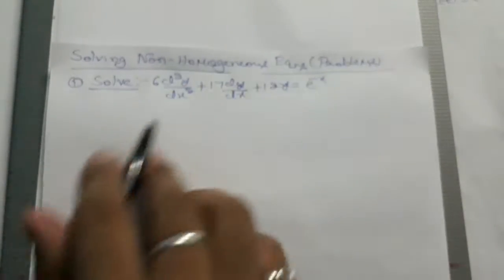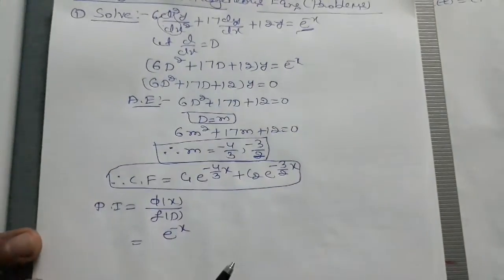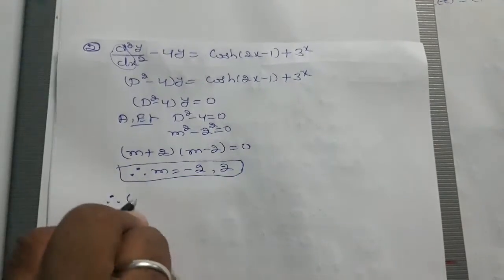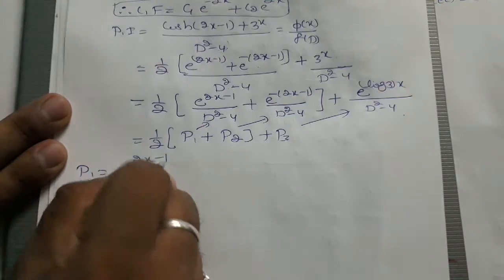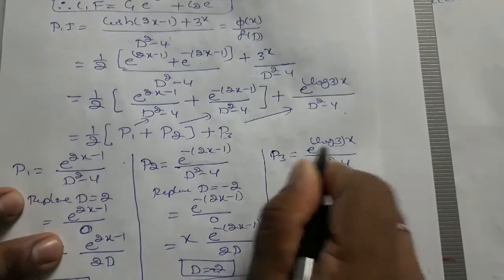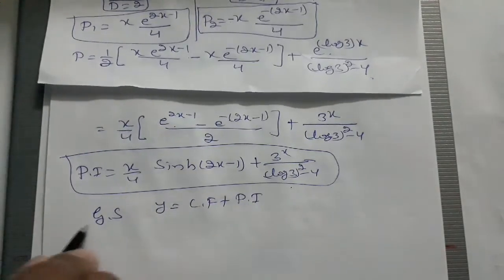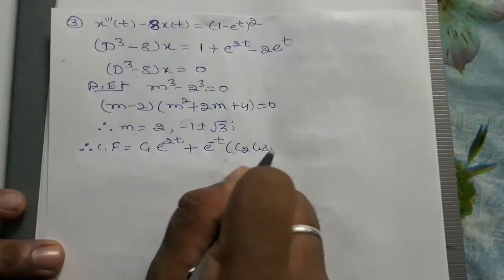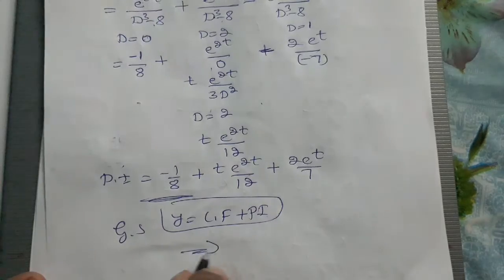Solving homogeneous equation problems ( exponential problems)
for more problems